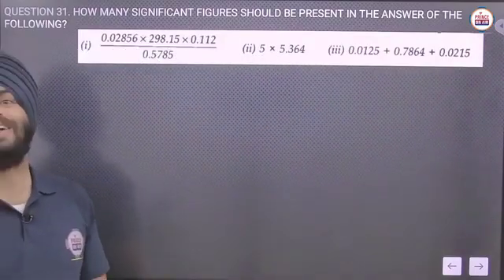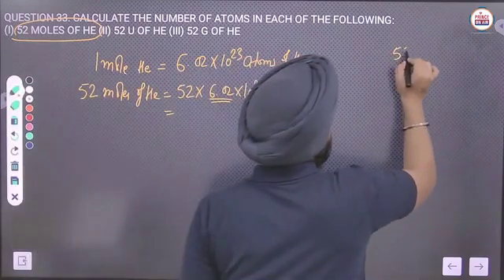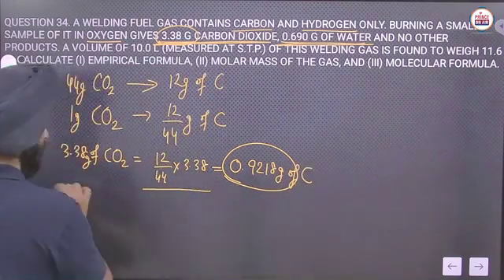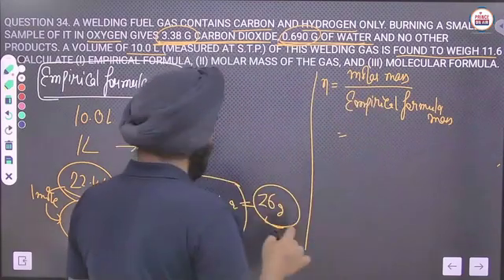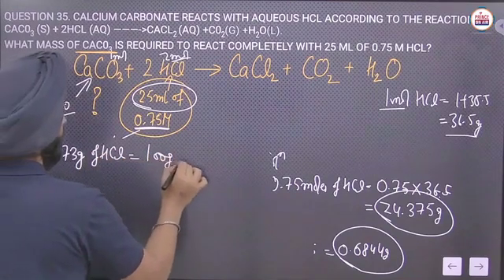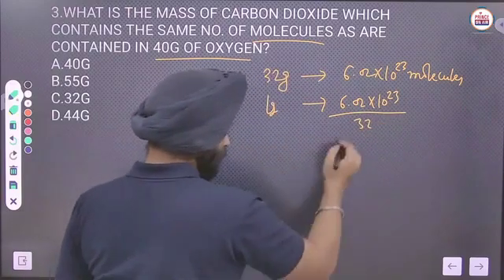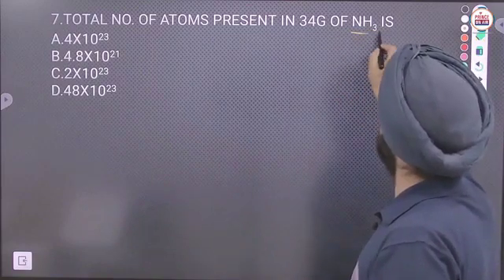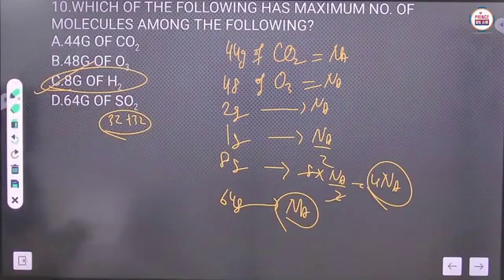Basic Concepts of Chemistry L 12